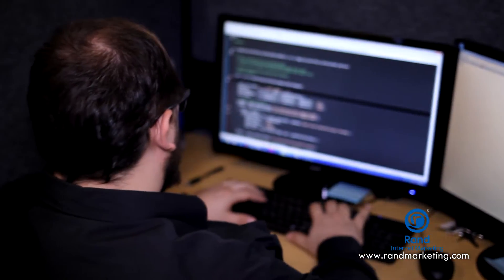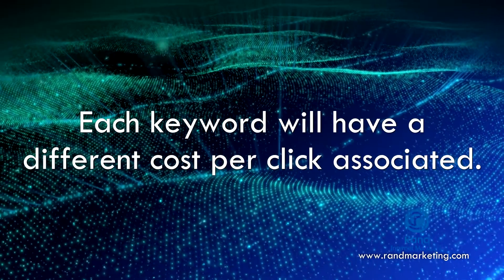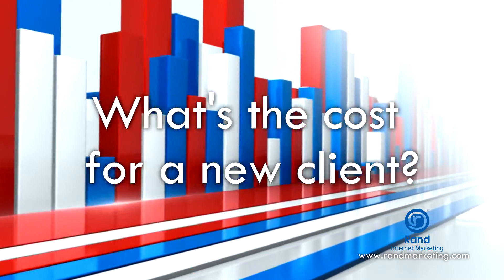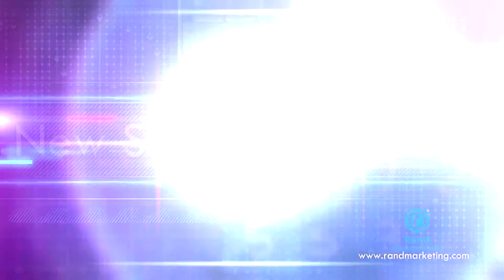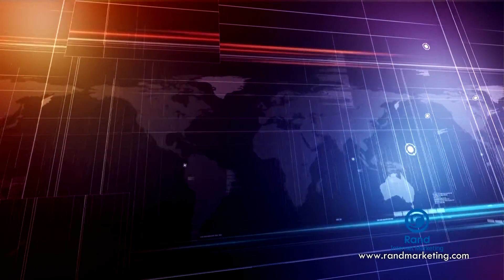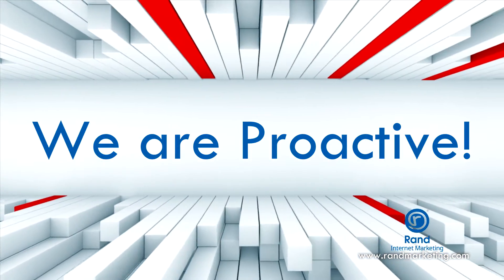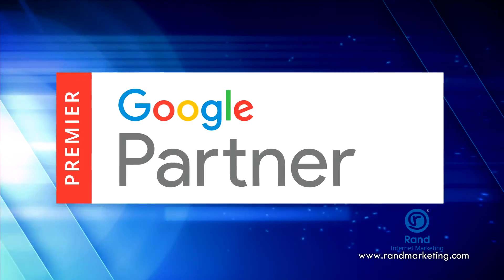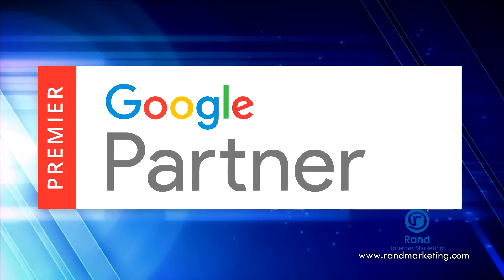Google Adwords - The Internet Marketing Tactic with the Fastest ROI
While there are many ways to market services and products online, paid ads through Google Adwords provides the fastest return on investment. Rand Marketing is a ceritifed Google Premier Partner and our Google Adwords specialists have years of experience creating and optimizing a multitude of ad campaigns for a variety of clients. Many searchers only click the first links they see and an overwhelming majority don't look beyond the first page. At Rand Marketing, we are here to help you get up and running with a targeted Google Adwords campaign so you can rank high in ad listings, drive more traffic to your website, generate more leads, and increase sales.